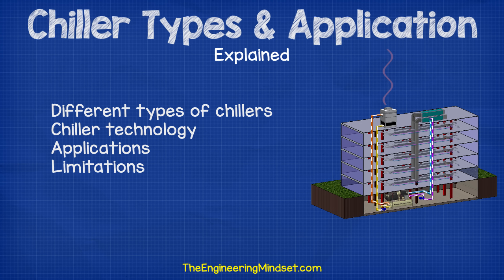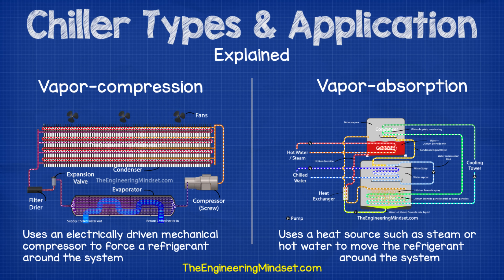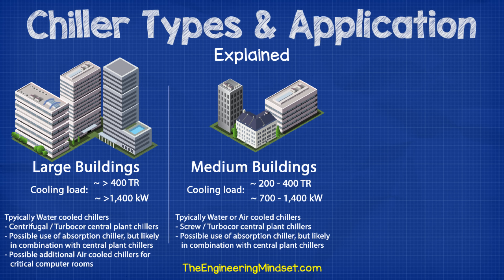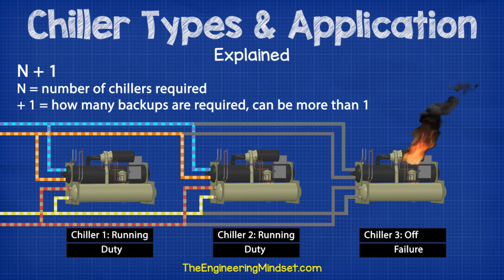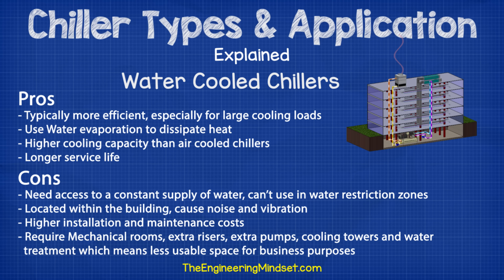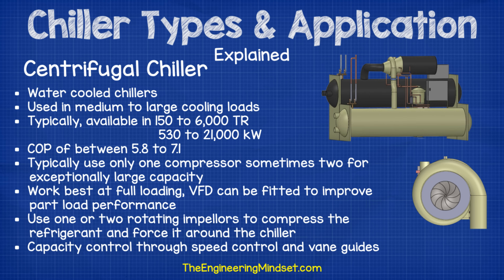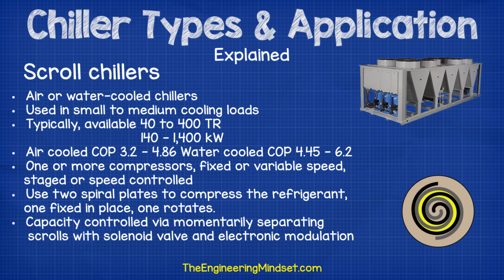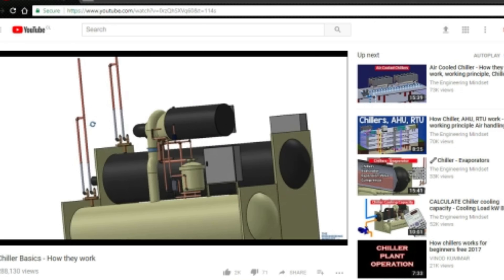Chiller Types and Application Guide - Chiller basics, working principle hvac process engineering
In this video we look at chiller types and refrigerant compressor cooling technology within HVAC commercial refrigeration and provide an overview guide on when and where each chiller type is used. This covers air cooled chillers and water cooled chillers, centrifugal compressors, turbocor compressors, screw compressors, scroll compressors, reciprocating compressors, absorption chillers. We look at both vapor compression and vapor absorption chillers. How chillers work and the basic working principle of each.

Danfoss has a wide portfolio of products to help all types of chiller systems perform reliably and efficiently. Their products include compressors, AC drives, system protectors, heat exchangers, valves, electronics, and sensors.
They’re committed to helping you build better chillers — from the inside out.

Gorilla tape condenser technician process engineering